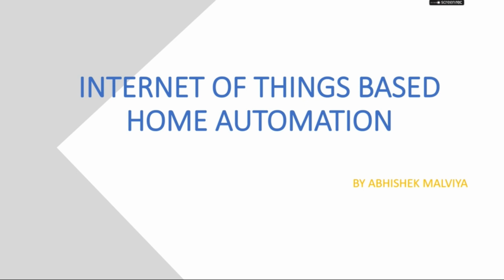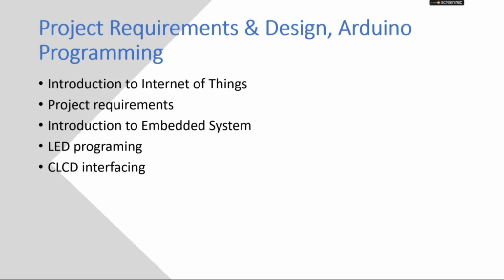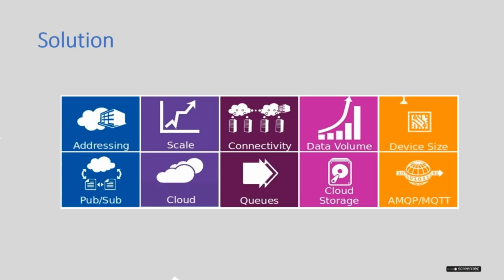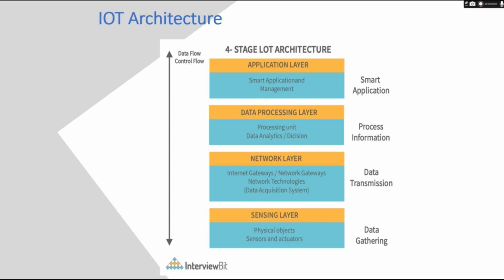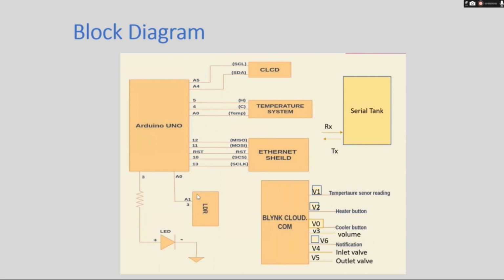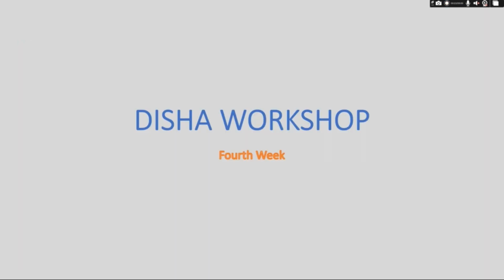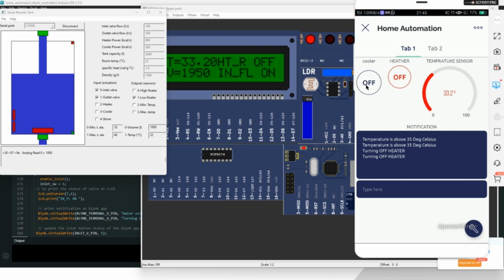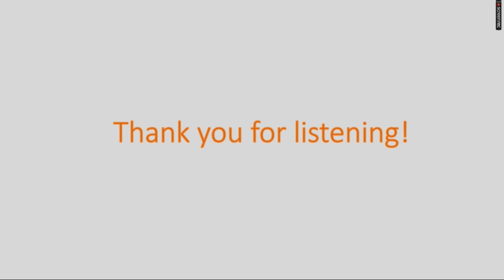emertxe iot based home automation | blynk iot | picsimlab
This internship is about the IoT where you learn the concepts to build the project and then implement the home-automation project using Picsimlab simulatorHome Automation: Garden Lights Automation using LDR sensor, Temperature Conditioner and displaying it on a Dashboard, Serial Tank automation with set of Instructions.